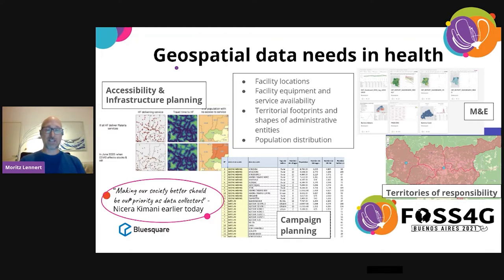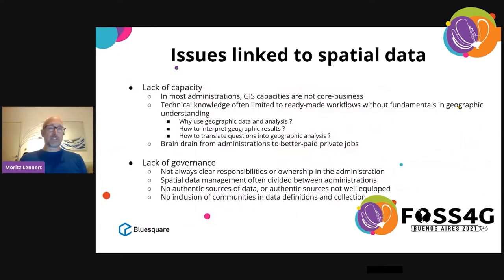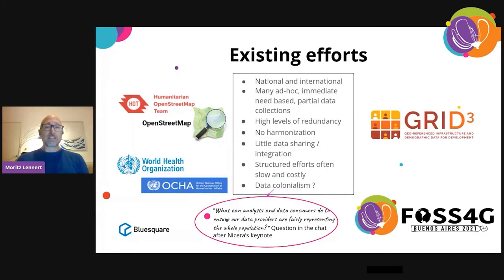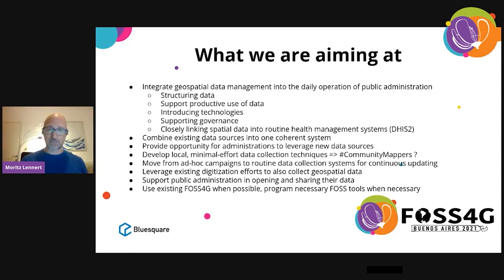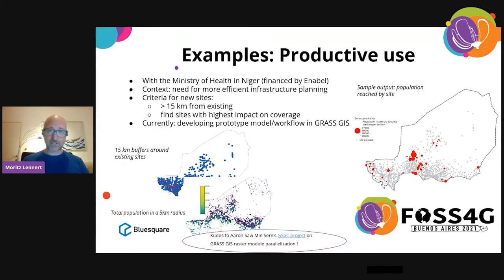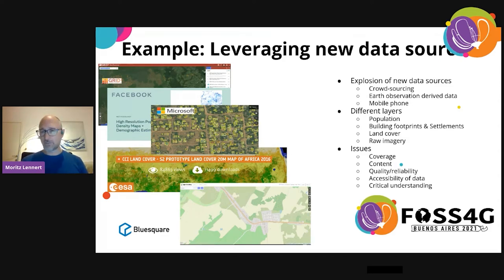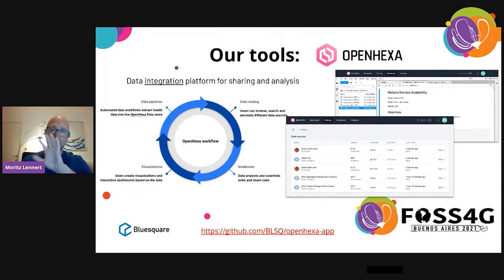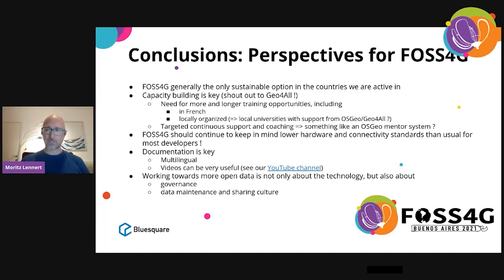FOSS4G 2021 - Software, data and governance: activating FOSS4G and open data for health in....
Software, data and governance: activating FOSS4G and open data for health in developing countries

Data does not provoke development. Software does not provoke development. But both can help public administrations elaborate a clearer vision of specific aspects of the realities they have to deal with. In many developing countries, however, data is scarce and difficult to come by and access to software is limited through licencing costs, but also through lack of training.

Based on the experience at Bluesquare a Belgian global data company focused on digital health in low- and middle-income countries around the globe, the author presents an overview of how different components in the FOSS4G and open data world can provide tools and materials for the potential improvement of health services on the ground such as more accessible health care, better planning of investments, increased cooperation between different programs, etc.

The talk will provide an overview of the current global scene related to health facility registries as well as more overarching geo-registries, which include data on population location and on administrative contours. It will provide a series of examples of current efforts and practices, highlight some of the new data sources being leveraged, including new satellite-based settlement and population layers, and elaborate on ongoing attempts to provide more routine, low-cost data collection in sometimes difficult, generally not well connected environments as well as detailed examples of current ongoing efforts of Bluesquare in countries such as DRC and Niger (Carte Sanitaire).

As data governance, sharing and opening are recurring issues in many countries, Bluesquare also works with public administrations on sharing and opening their data. This goes from providing web interfaces from where data can directly be downloaded to a dedicated data sharing and analysis platform, allowing controlled access in the context of more limited sharing agreements.

The author will also briefly showcase two free software products: its geo-aware data collection, curation and analysis platform, Iaso, presented in detail in another proposed talk, and the soon to be released OpenHexa, which offers administrations the possibility to share data with researchers or other interested parties, and to explore, analyse and visualize this data. The main aim will be to show how these tools fit into the larger picture of geographic data creation and curation in the health sector in developing countries.

Moritz Lennert (1)

Topic –
Health

Level –
1 - Principiants. No required specific knowledge is needed.

English